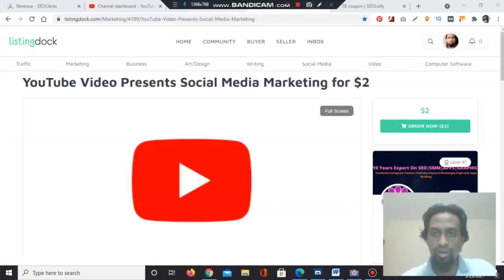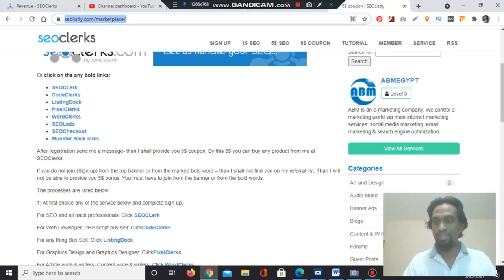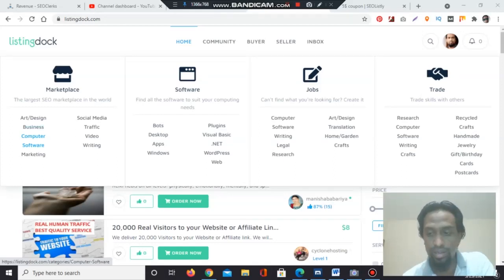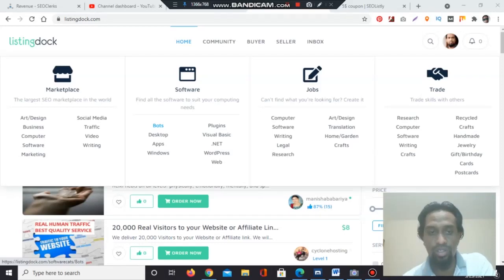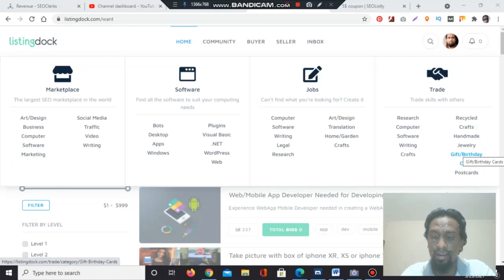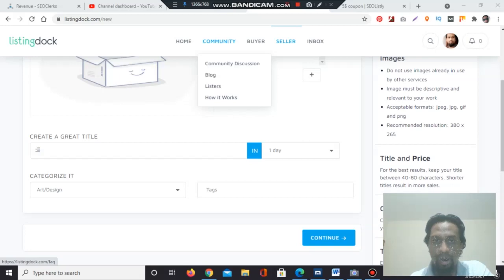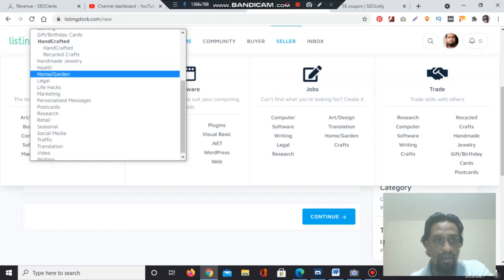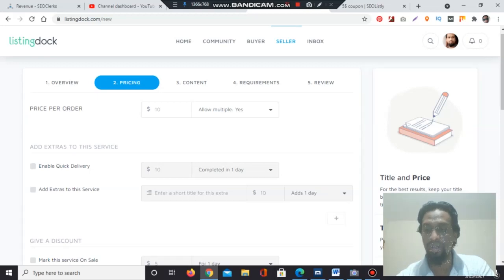Listingdock Tutorial in English : Selling SEO Software on SEO Marketplace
Hello SEO enthusiasts! 🌟 Welcome to our comprehensive tutorial on ListingDock, where we'll guide you through the process of selling SEO software on this popular SEO marketplace using white hat SEO techniques. In this video, we'll cover everything you need to know to set up and optimize your listings on ListingDock, ensuring you maximize your sales and online presence. Whether you're new to ListingDock or an experienced seller, this tutorial offers valuable insights and practical tips for everyone!

🔍 In This Video, You'll Learn:

What is ListingDock and how it works

Step-by-step guide to setting up your SEO software listings

Tips for creating effective and compelling product descriptions

Best practices for utilizing white hat SEO techniques to boost your sales

How to optimize your listings for better visibility and engagement

📌 Why Watch This Video? Mastering ListingDock is crucial for maximizing your sales and visibility. This video is essential for anyone looking to improve their ListingDock experience and successfully sell SEO software using proven white hat SEO strategies.

📍 Topics Covered:

Introduction to ListingDock and its features

Setting up and managing your listings

Crafting effective product descriptions

Marketing strategies for SEO software

Tips for maintaining high customer satisfaction and positive reviews

There have a few chance to up it soon. If you think I am ale to do any white hat seo works - place a custom order
Note:
Add Funds to listingdock Balance with
Etherium/Litecoin/Bitcoin
are now only available with seoclerks.
Marketplace website authority/admins can changes the
decisions at any time as per their choices.

In this video you will learn:

How to register with listingdockmarketplace ?
How much categories are available with listingdock marketplace?
How much sections are available with listingdock marketplace?
How to add fund with listingdock marketplace buyer section?
How to create a service from listingdock marketplace seller section?

[Note: seoclerks is the world largest seo marketplace for the last 10 years. For the last few months there have huge changes and updates with seoclerks. Kindly check the all things on community discussion section if you find anything unknown.]

On seoclerks my username is centurion and I am a levelx4 seller.
If you register with seoclerks than you can login free with the same details.
You do not need to create accounts separate for each one.
But you can register free with anyone as your like.